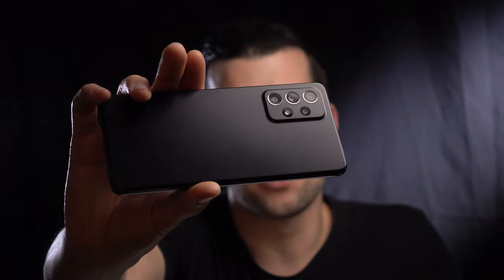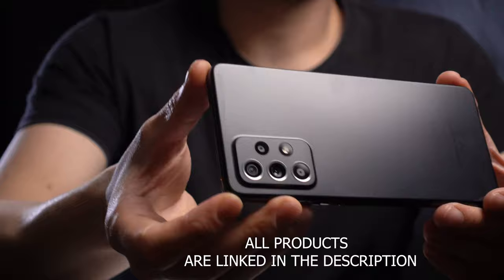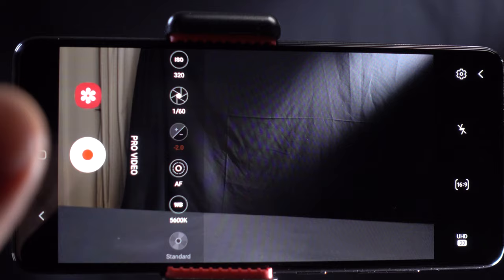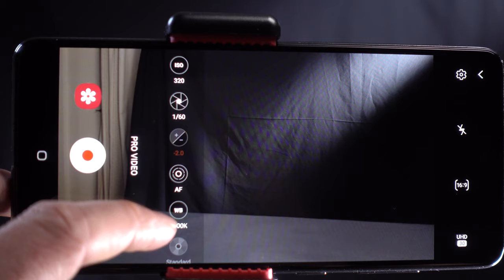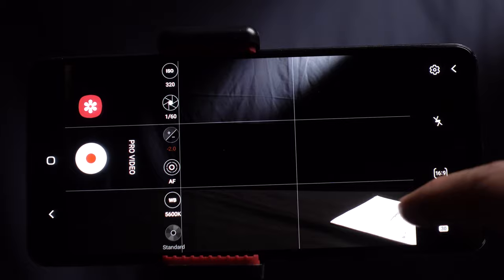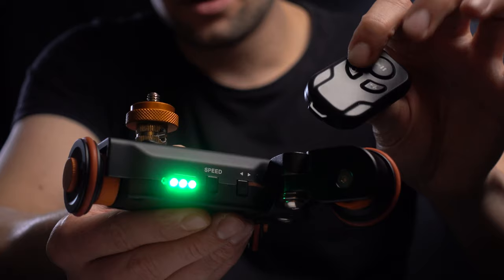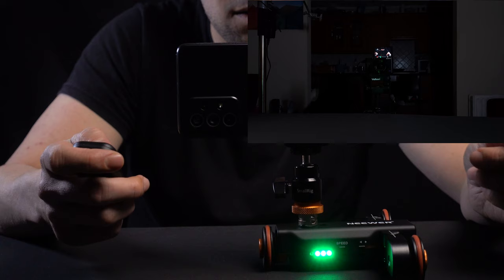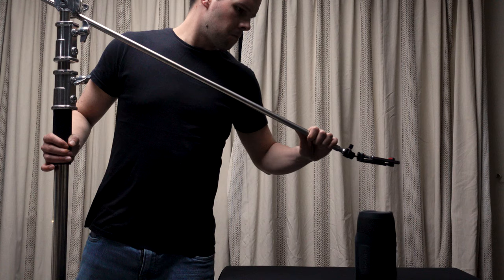Samsung Galaxy A52 Cinematic 4k video (JBL commercial concept)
EQUIPMENT USED FOR THIS VIDEO:
USA:
▶ SAMSUNG A52 4G
▶ SAMSUNG A52 5G
▶ MANFROTTO SMARTPHONE CLAMP
▶ SMALLRIG BALLHEAD
▶ FOLETO MOTORIZED TURNTABLE
▶ APUTURE MC

UK:
▶ SAMSUNG A52 4G
▶ SAMSUNG A52 5G
▶ MANFROTTO SMARTPHONE CLAMP
▶ SMALLRIG BALLHEAD
▶ QOTSTEOS MOTORIZED TURNTABLE
▶ APUTURE MC
▶ NANLITE PAVOTUBE II 6C

GERMANY (BEST EU OPTION)
▶ SAMSUNG A52 4G
▶ SAMSUNG A52 5G
▶ MANFROTTO SMARTPHONE CLAMP
▶ SMALLRIG BALLHEAD
▶ MOTORIZED TURNTABLE
▶ APUTURE MC

Commercial Music by
 Erlnite